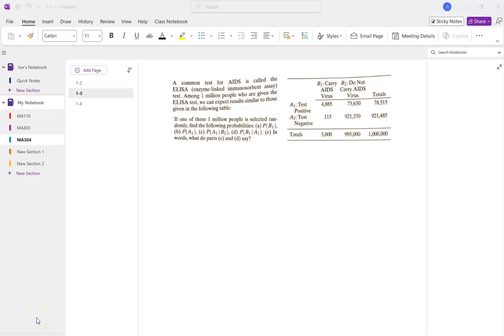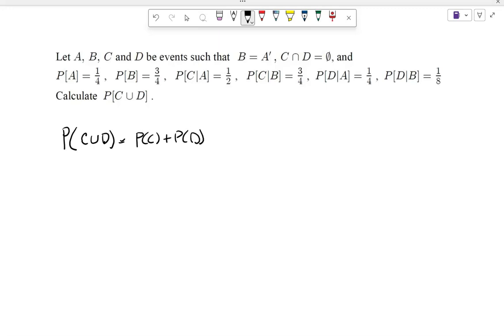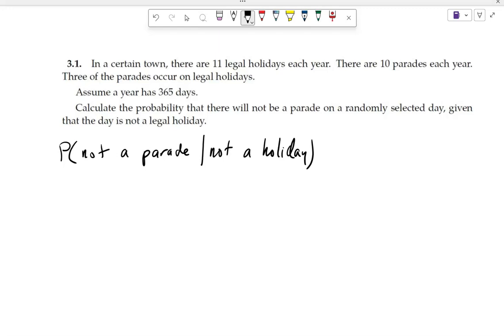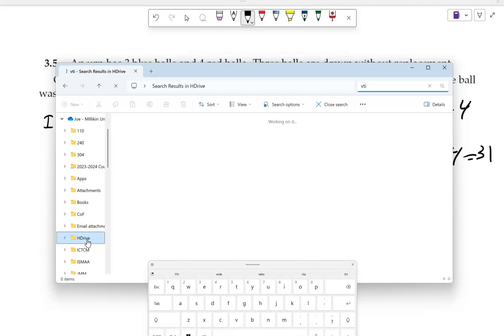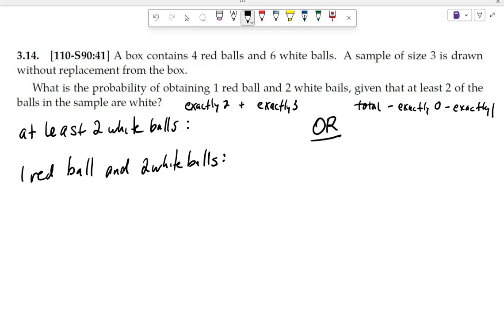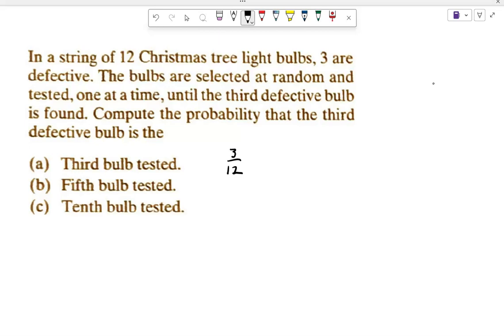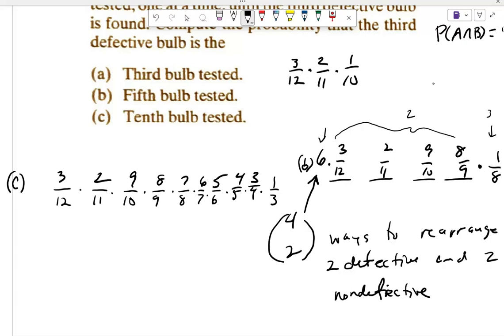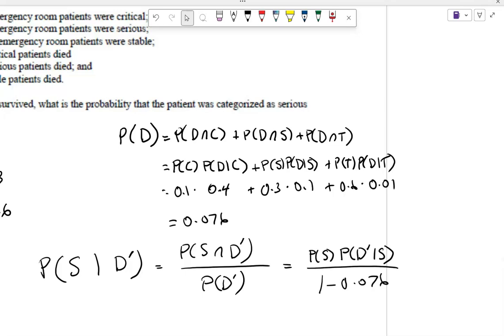MA304 1 30 25